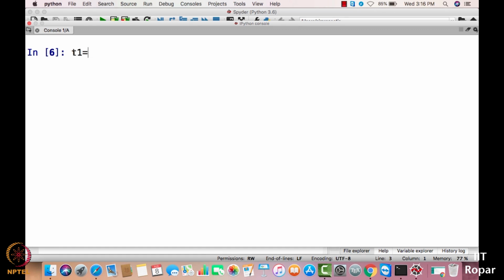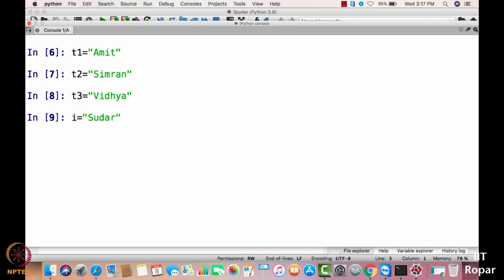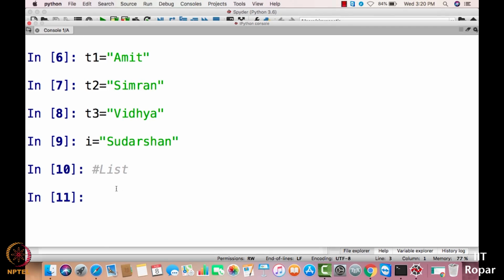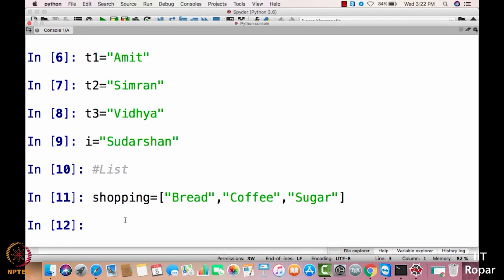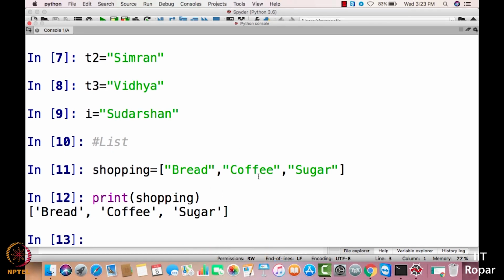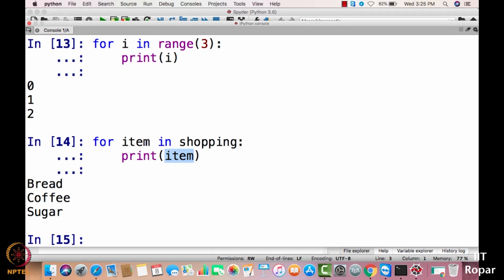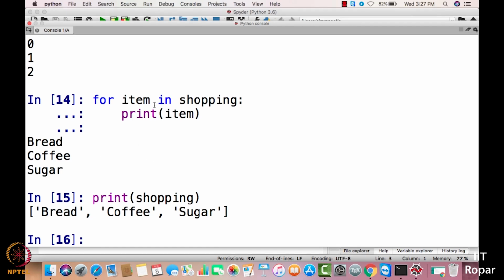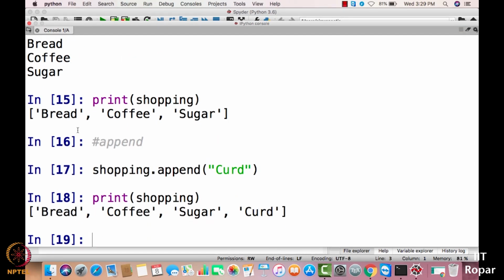Lists Part 1 : Introduction